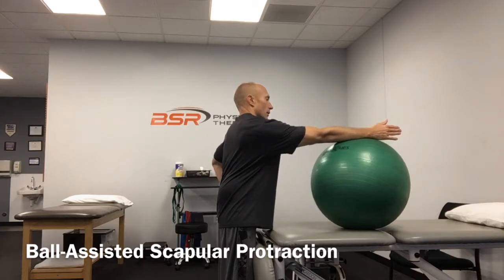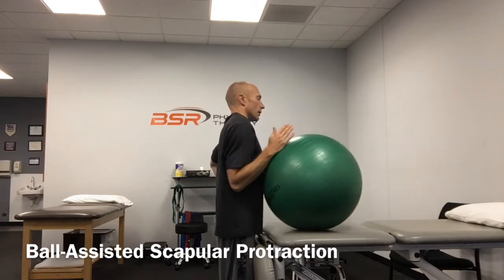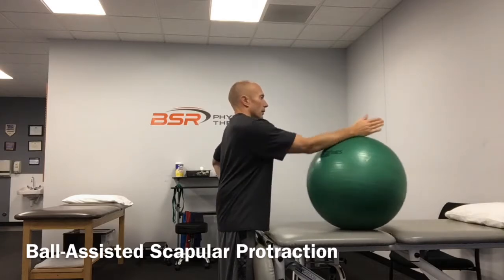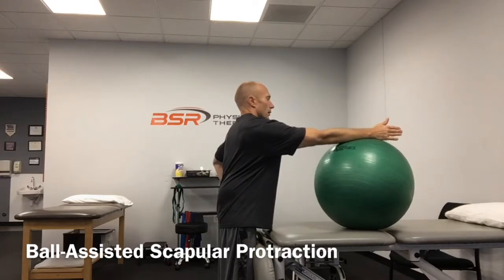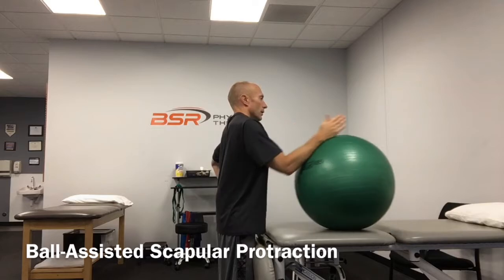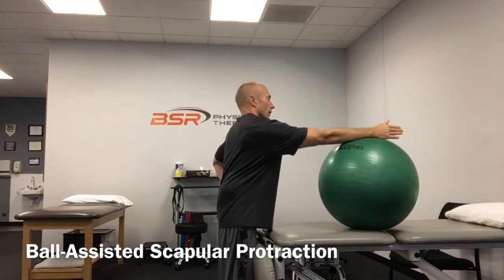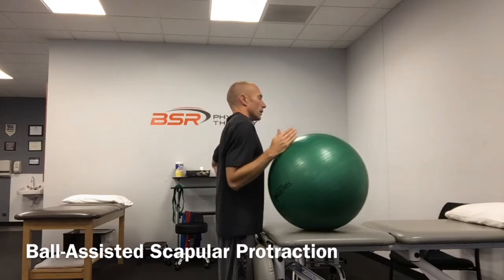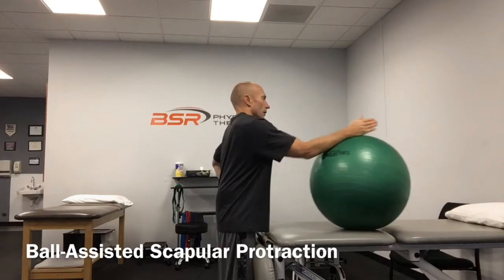Ball-Assisted Scapular Protraction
This exercise can be safely performed early following a rotator cuff repair.  BSR Physical Therapy – Barnegat, Manahawkin, West Creek NJ.